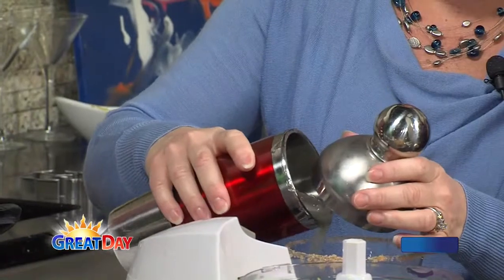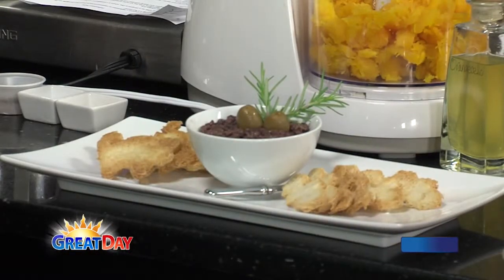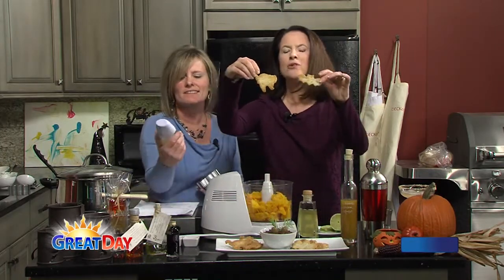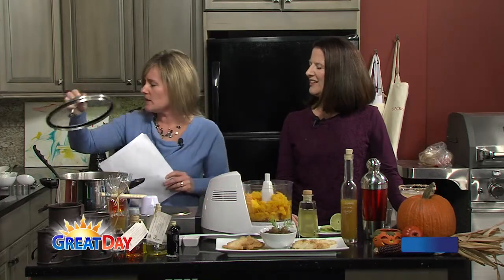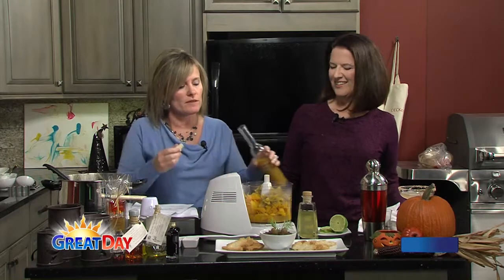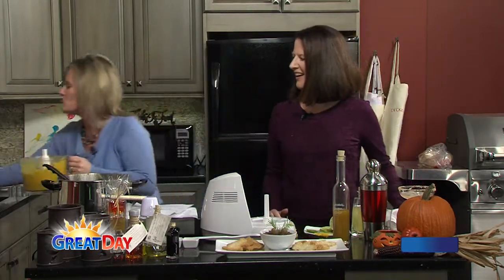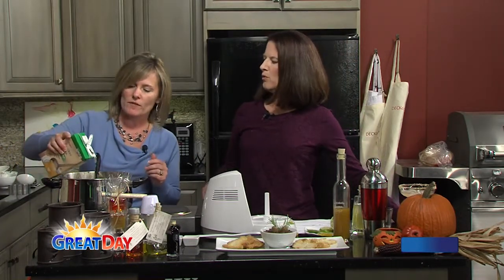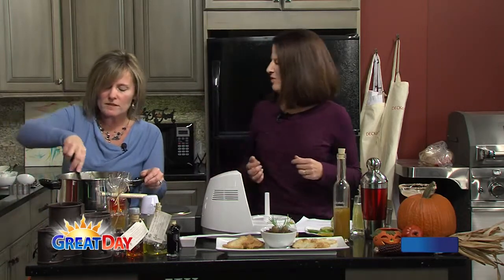11-6-2015: Great Food – Vom Fass